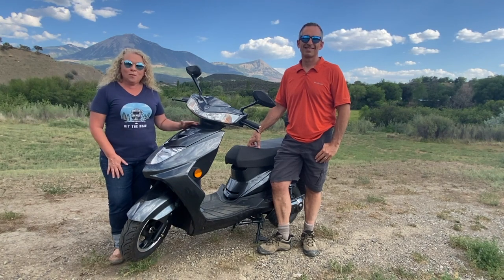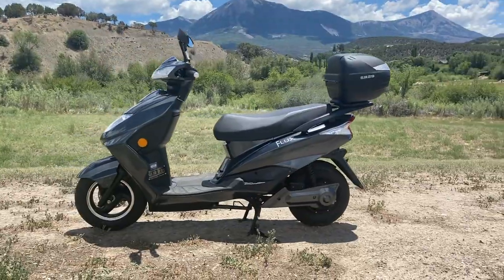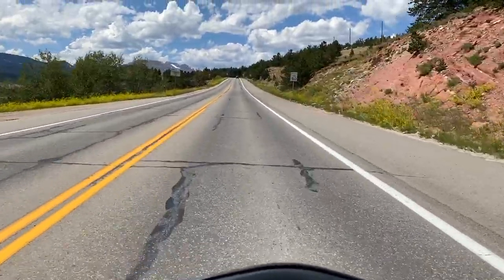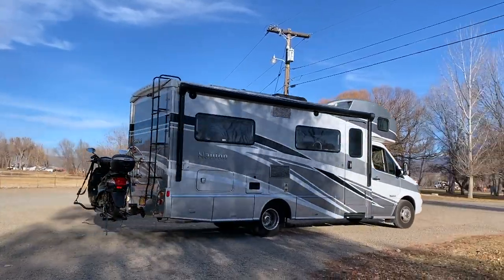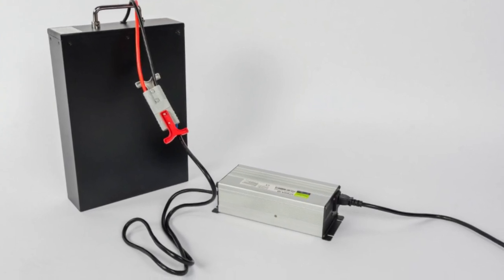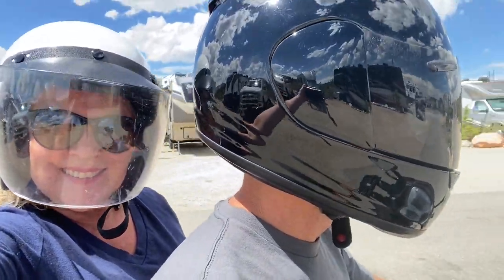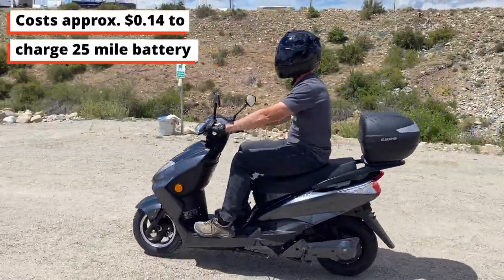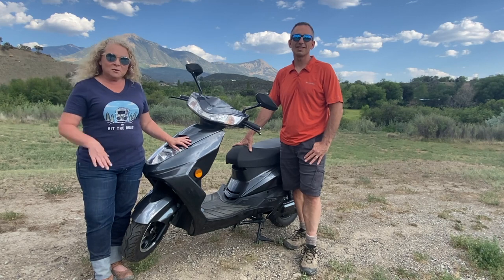Why An Electric Moped For RV Life? Flux EM1 Electric Moped Review After 1 Year | RV Travel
We got an electric moped so we could be more nimble in our RV travels and RV life. We decided on the Flux EM1 electric moped, and after a year of testing it out, we share our thoughts.

ℹ️ About this video:
We have had our Flux EM1 electric moped for about a year. In this video and in-deoth review, we share our reasons for getting it, what we like about it, and why we think it is a great option for RVers to consider for local transportation around your home base, or out on the road in your RV. Get the specs in the video and our blog post and use the code RVLOVE to get a Free Shad Top cargo case.

📖 Our Books ⭐️⭐️⭐️⭐️⭐️
➡️ Announcing our NEW book “RV Hacks: 400+ Ways To Make Your Life On The Road Easier, Safer, and More Fun!” it out on July 13! and and get our Bonus Hacks e-book.
➡️ Our 1st book “Living the RV Life: Your Ultimate Guide to Life on the Road” is a bestseller with over 20,000 copies sold and is available everywhere... in print, digital and NOW in audio format! It’s hands down the BEST place to start your RVing journey!

Ready for a deeper dive? We share everything we've learned to guide you through the planning, prep and purchase process of your RV and chosen lifestyle. Even if you’ve done a lot of research, you’ll find the material invaluable when doing your due diligence before making big decisions and expensive purchases, to ensure you’ve covered all the bases. We’ve already helped hundreds of people save thousands of dollars. Get the clarity and confidence you need to proceed. Save time, money and avoid costly mistakes with our self-paced, online courses (RVLove email subscribers save 10%)

📸 Our Camera Gear